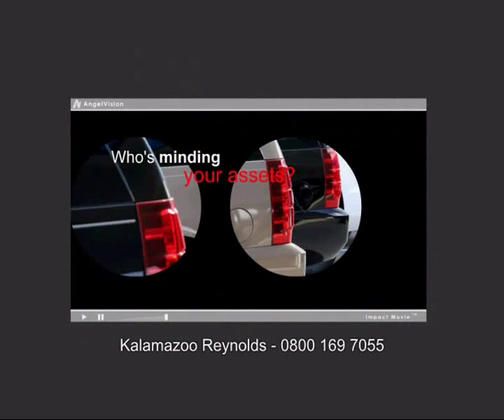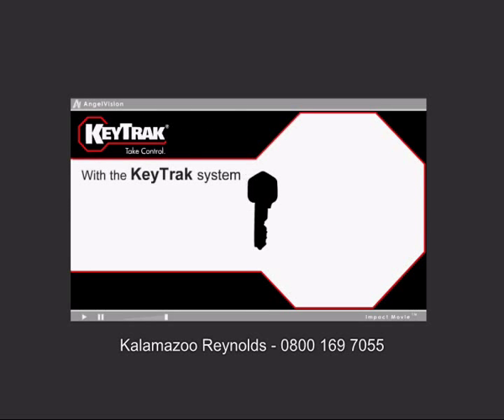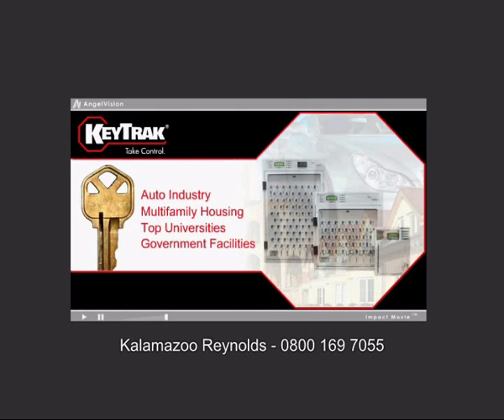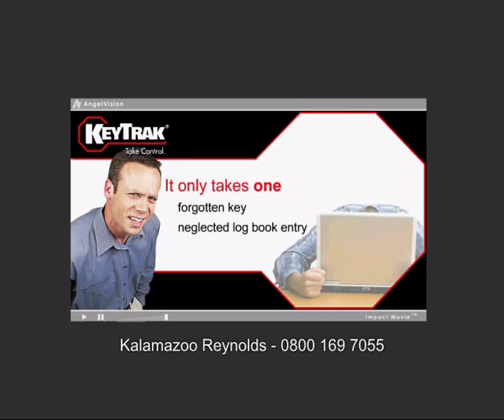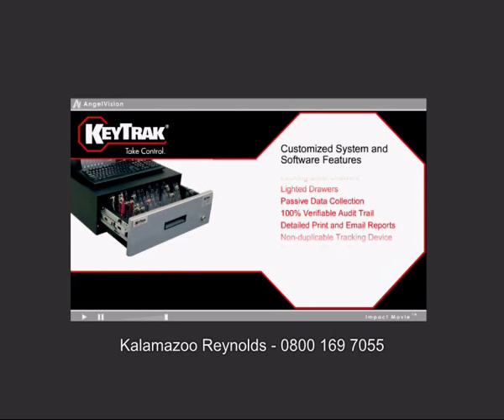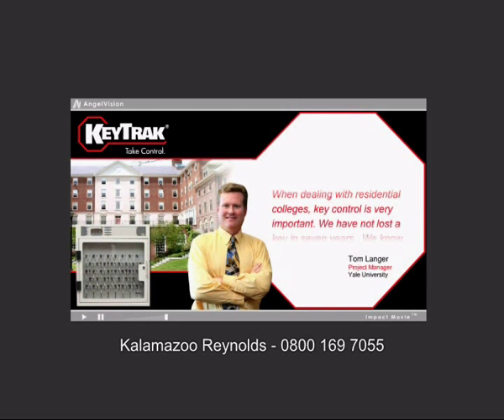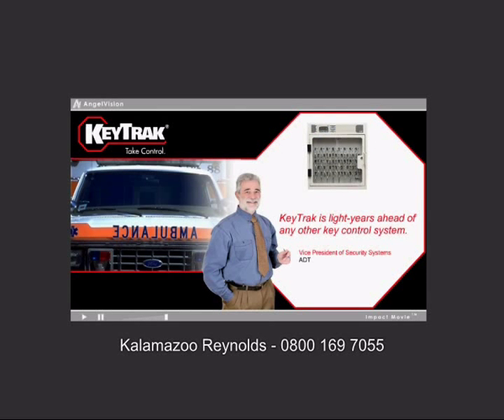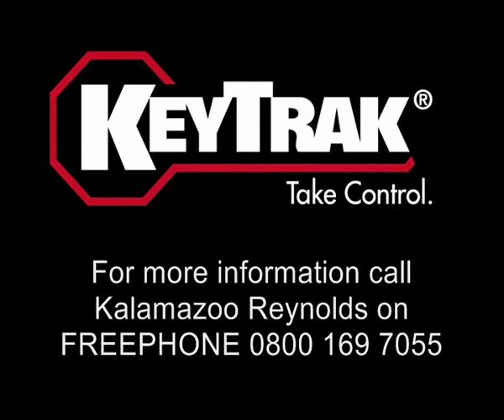KeyTrak the Movie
KeyTrak systems are utilised worldwide in virtually every market. Our computerised key control and facility management systems protect your assets and provide you with peace of mind.

KeyTrak provides a 100 per cent verifiable audit trail and reporting functions for tracking your assets. The KeyTrak system streamlines operations, increases productivity, and reduces the expenses associated with theft, liability, and replacing lost keys.